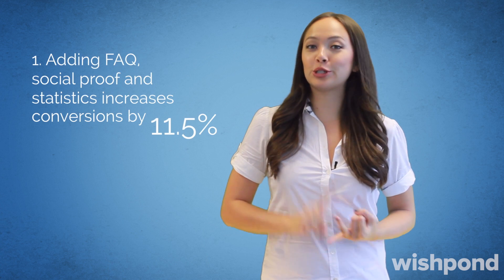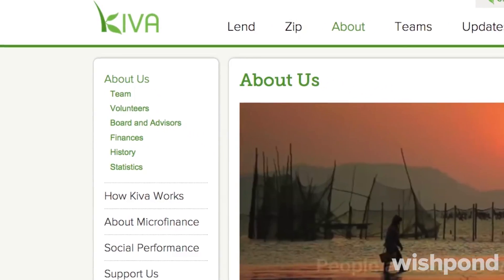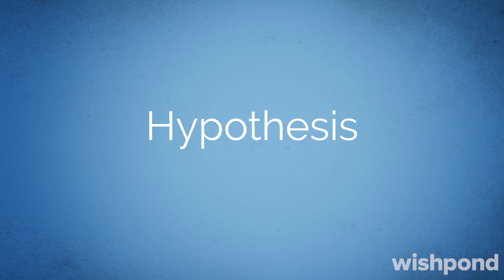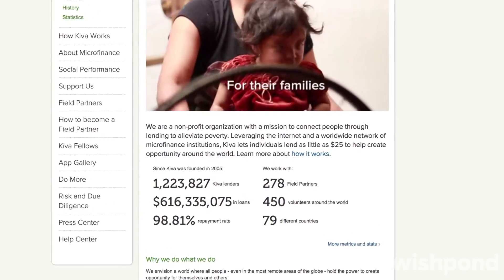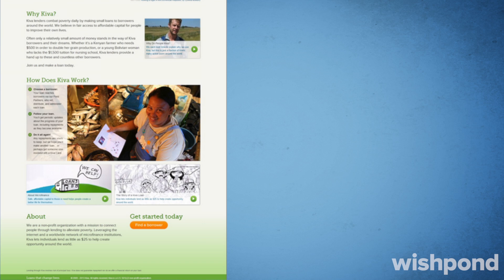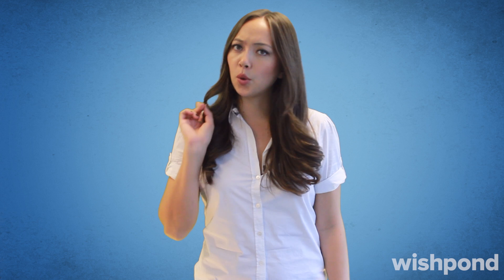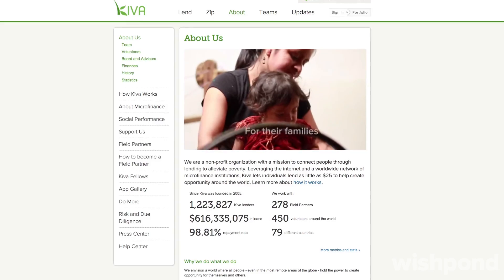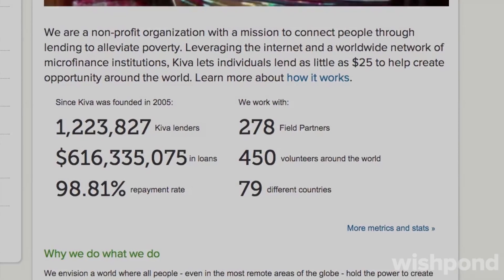50 A/B Split Test Conversion Optimization Case Studies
A/B Split Testing is so important for online marketing. Never be satisfied, as you can always improve for conversions.

I'm Bree Nakatani at Wishpond and I am going to go through 50 Case studies to give you ideas on things you should be optimizing.

Kiva, an innovative non-profit organization, wanted to increase the number of donations of first time visitors to their landing page.

Hypothesis: Kiva believed that if they provided more information for visitors on their landing page that they’d increase the number of donors.

Result: Adding an information box to the bottom of the page resulted in an 11.5% increase in donations.

You always need to make sure you answer any objections a visitor to your landing page will have. The additional information at the bottom helped clarify objections and increase credibility as an organization.

So when you create your page add an FAQ section, social proof and Statistics to increase conversions.